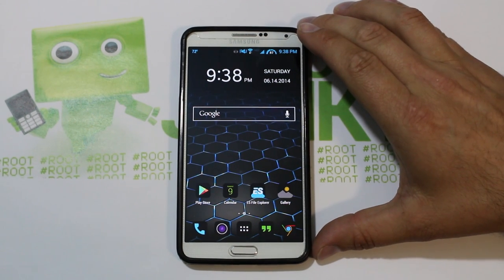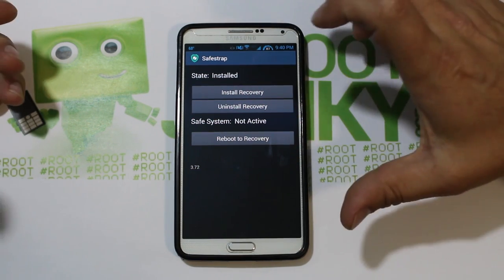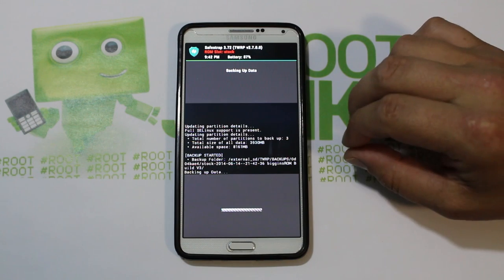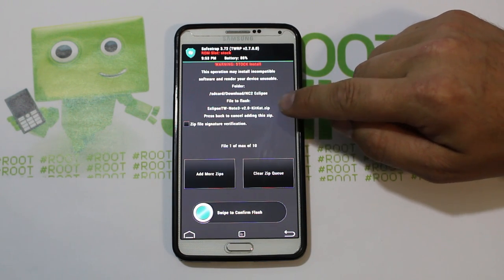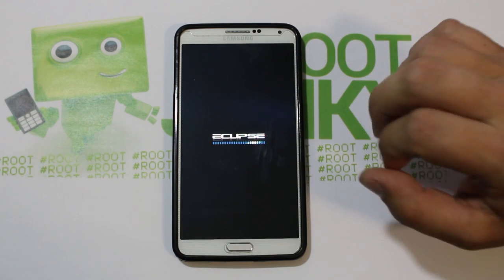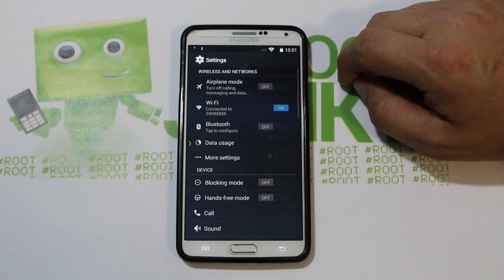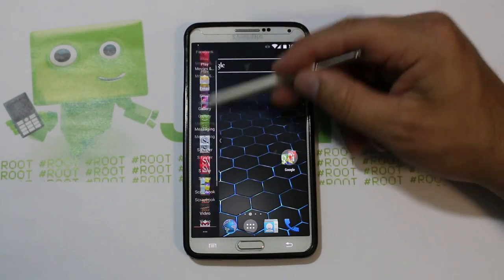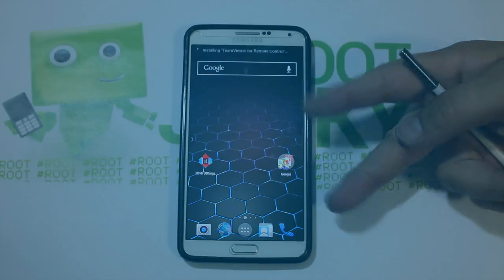Samsung Galaxy Note 3 build NC2 Eclipse KitKat Rom Install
Verizon Samsung Galaxy Note 3 Eclipse rom install and review based on touchwiz but looks like AOSP awesomeness
everything you need is listed here.

5 Things you need to know before rooting or hacking your android device